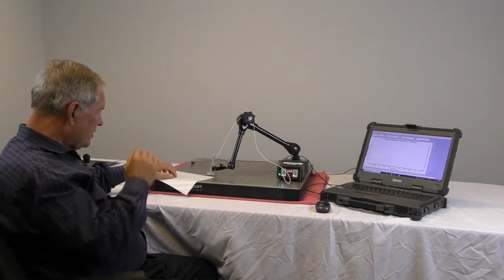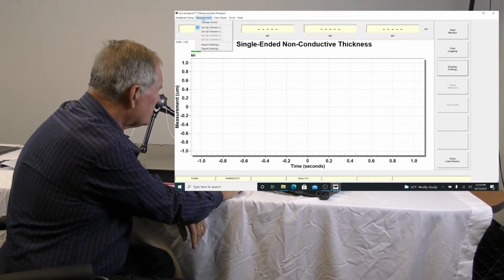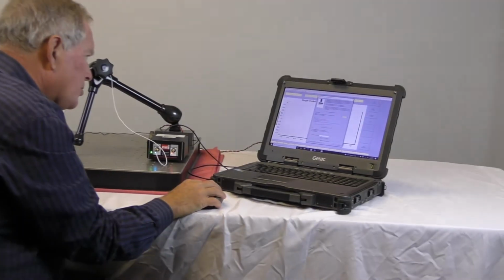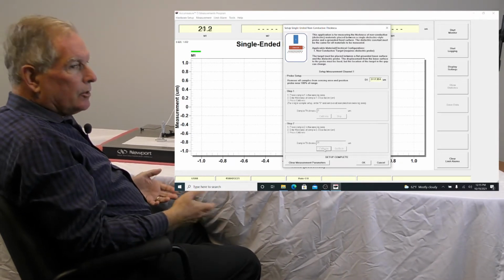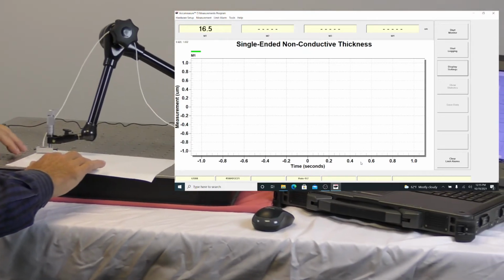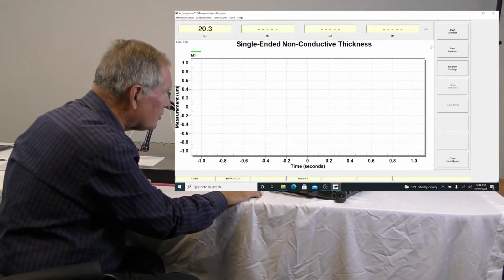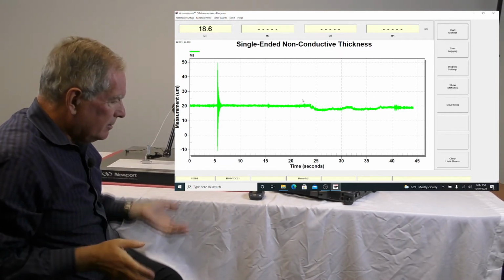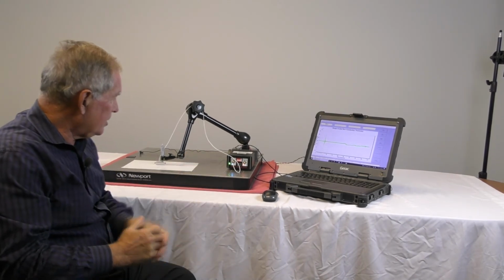Ensure Tight Thickness Measurements of Dielectric Materials – Thickness Measurements Part 2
In this video we show how a D200 with an ASP-1250M-ILA probe can be used to make thickness measurements on very thin dielectric materials. This is particularly helpful in battery manufacturing processes where tight thickness control is required for the dry electrolyte separator .